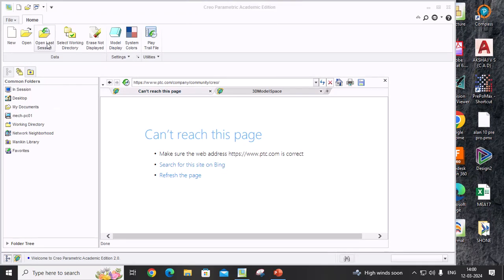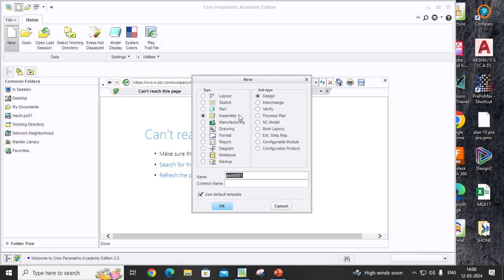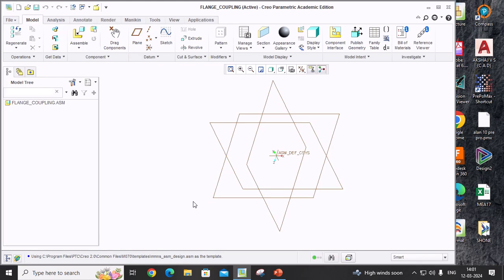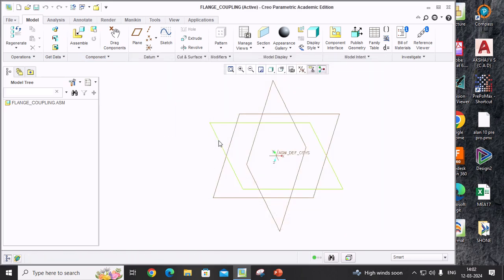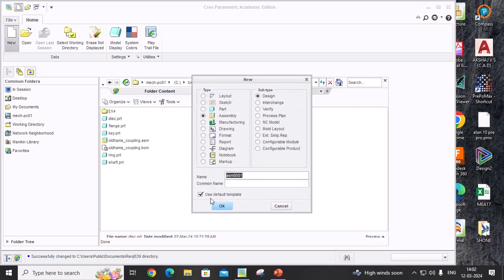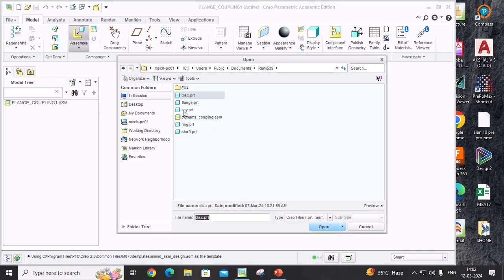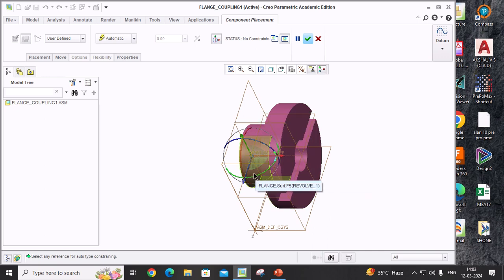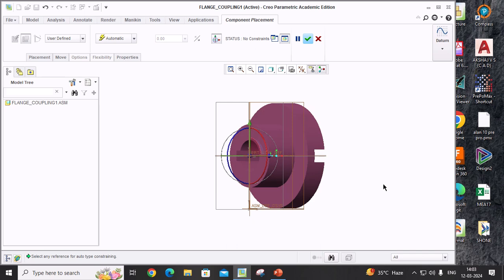Flange Coupling Assembly using Creo 1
Flange Coupling Assembly using Creo